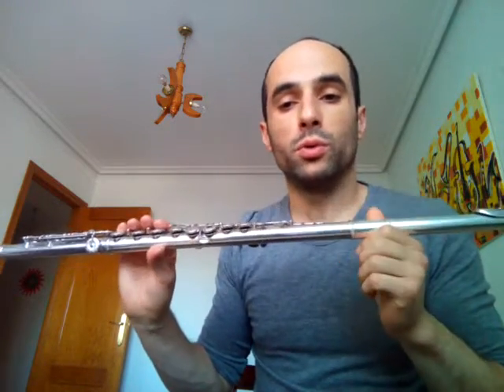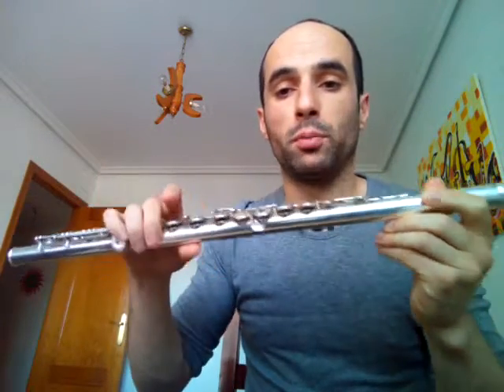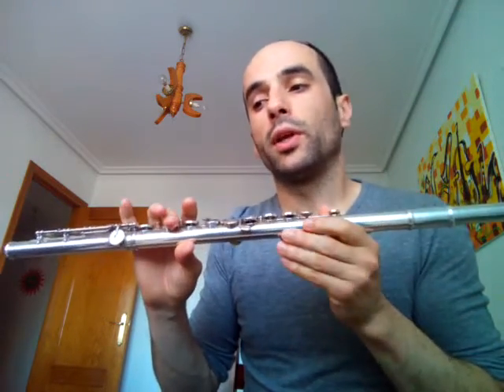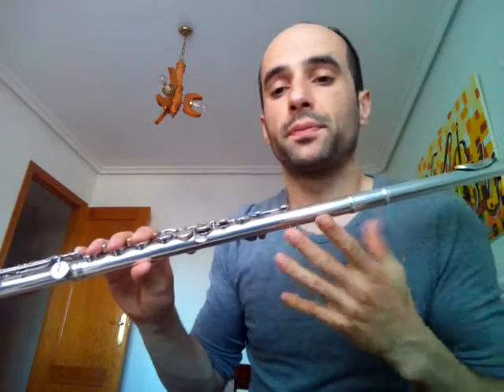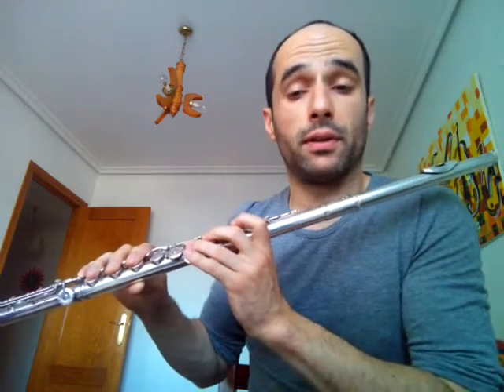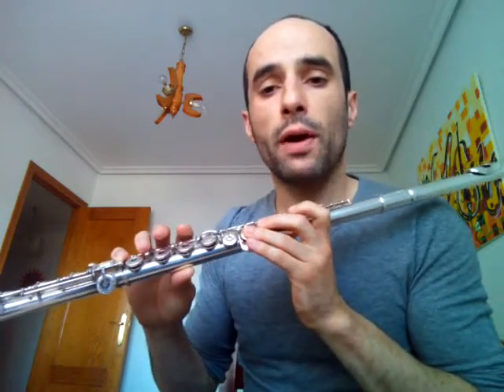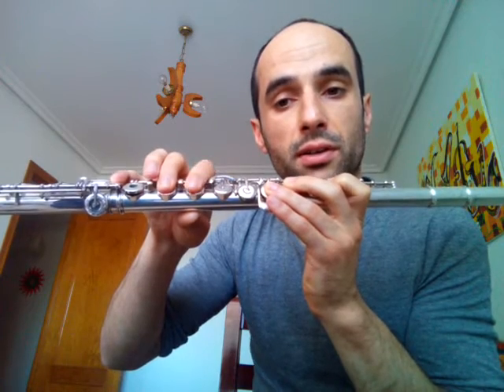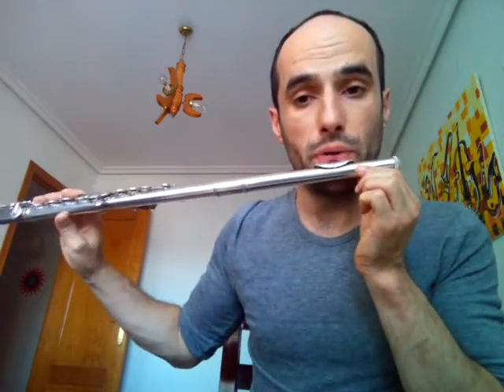irish trad on a Böhm flute (subtítulos en español)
herewith I give some explanations and examples on how to play irish trad on a Böhm flute. I will make a detailed tutorial explaining every roll, cut and tap, note by note.

Aquí os doy algunas explicaciones sobre como tocar música tradicional irlandesa en la flauta Böhm. Mas adelante haré un tutorial detallado explicando cada adorno nota a nota.